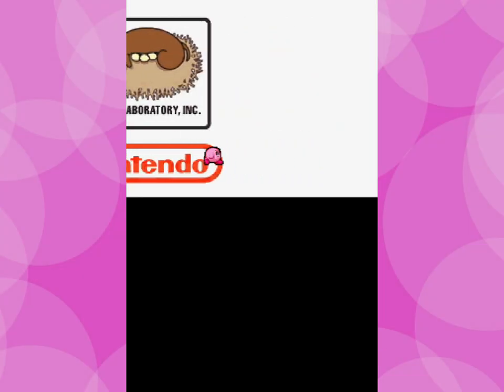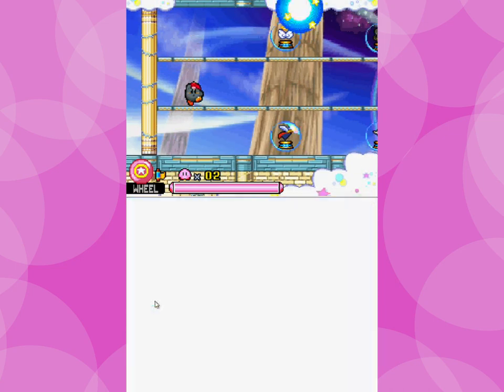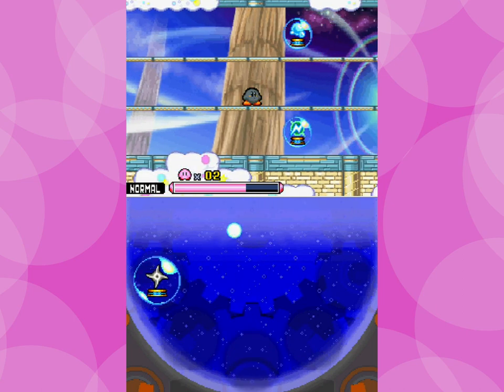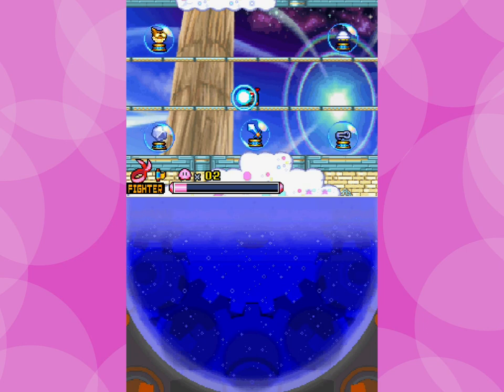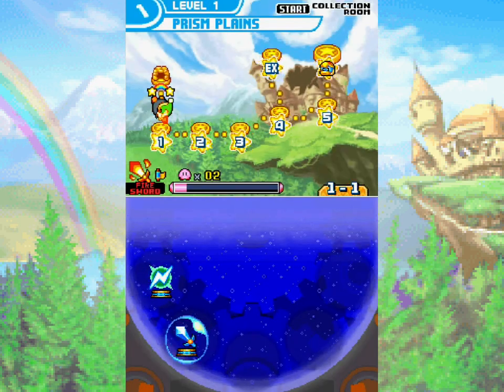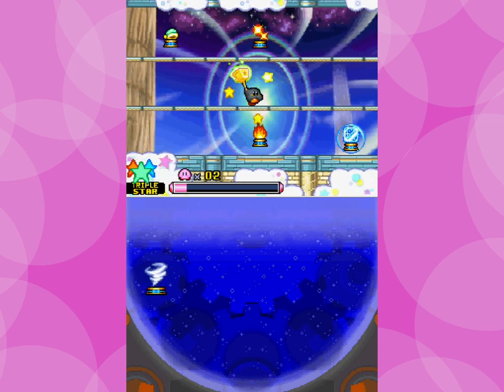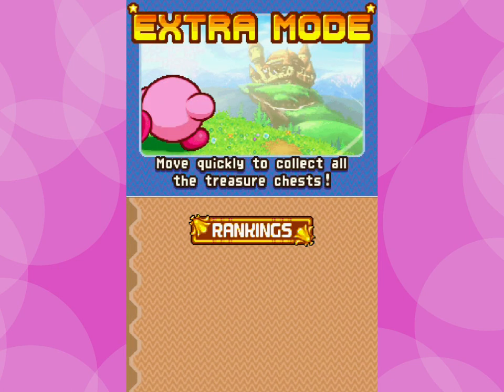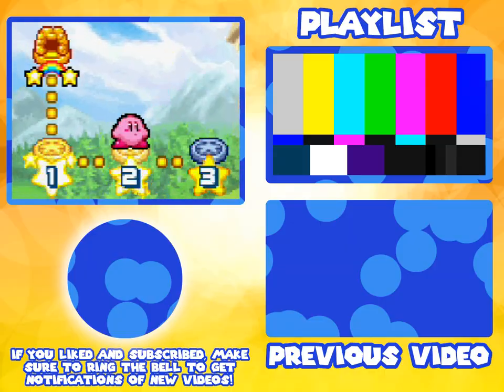Kirby Squeak Squad Walkthrough Part 19: Power Coverage Finale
Another multi-meaning title to finish things off! It's the power-hour of leftover things to show in the collection menus. Plus I have a bunch of powers to cover again due to not showing them completely. That took the longest part to organize as I had to figure out what I didn't show and organize it in a nice way for the power tower at the center of the map.

Time Stamps:
0:00 Intro

---Collection
0:18 Sound Room (Sound Test) and Music bubbles
1:03 Boss Badges
1:14 Map of Secret Area
1:24 Graphic Piece (Pictures)

2:12 Remaining abilities of powers to show.
14:17 Extra Mode notes
17:38 Walkthrough Outro

(None of these are world-specific despite me jumping from world to world as I could've done them at any place that I could demonstrate them at)